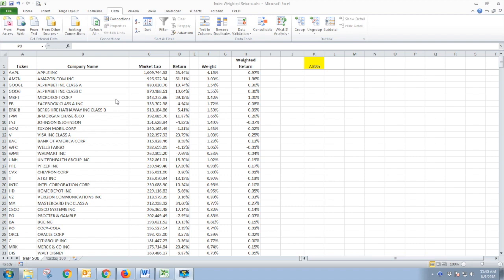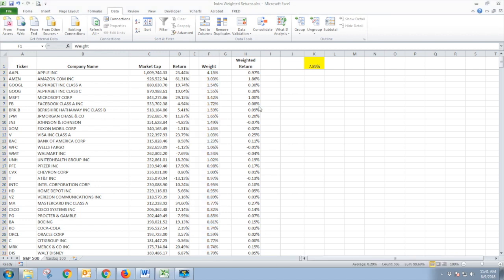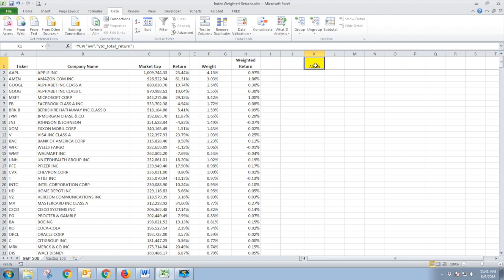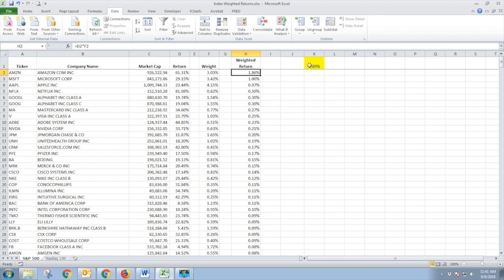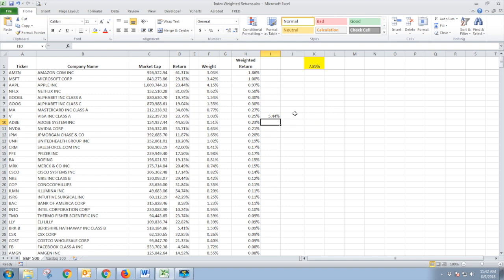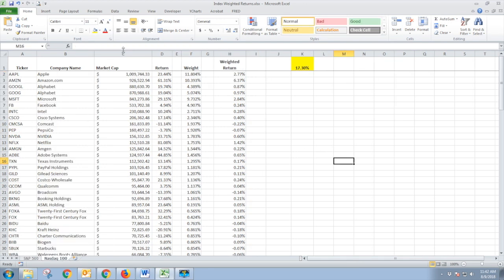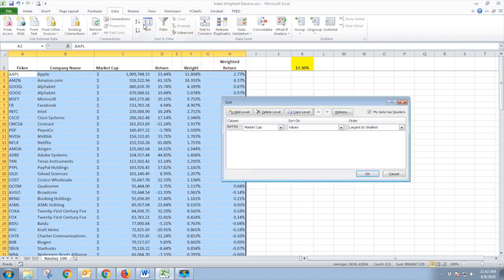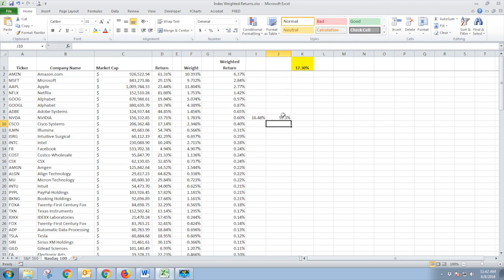Stock Market Indexes...What the numbers actually reflect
How are indexes such as the S&P 500 and NASDAQ 100 weighted and calculated? What does 'weighted' mean in this sense? Why is it so important to understand what the returns actually represent?

Henry spells it out and shares his spreadsheet with you to show the various calculations. A great watch even for those who believe they have a grasp on the topic of weighted returns.

Henry L. Becker, Jr. is the Director of Research, and a Partner, at Lighthouse Wealth Management.